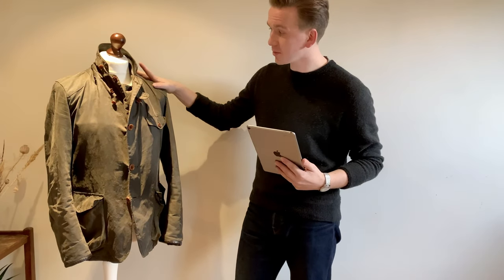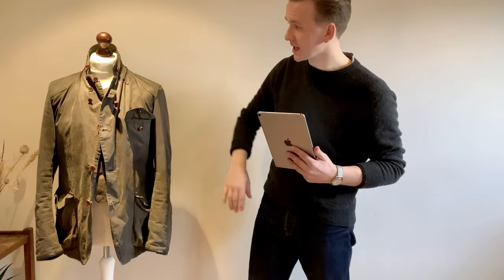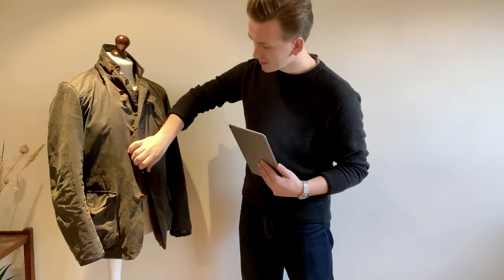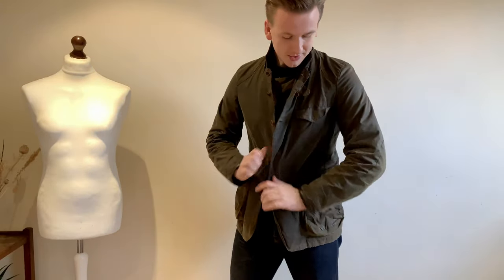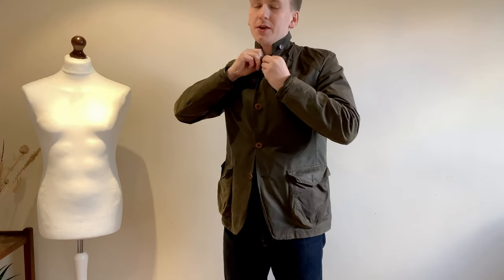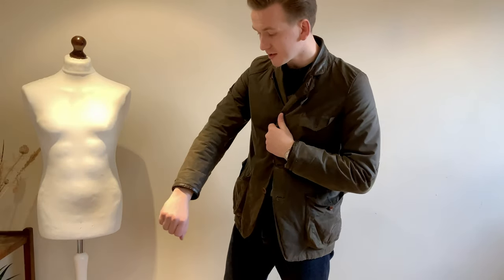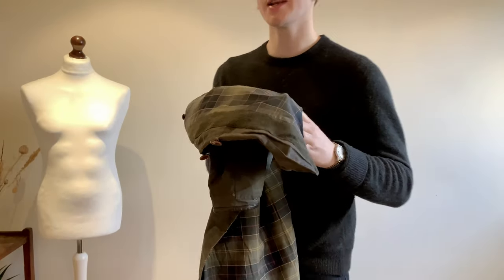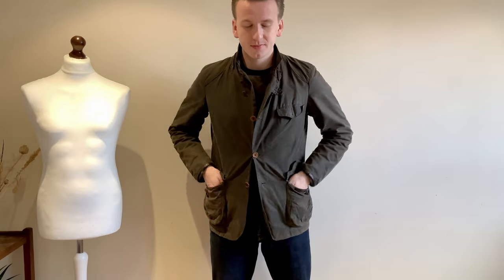Barbour To Ki To Skyfall Sports Wax Jacket In Depth Review | Wax and Tartans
The first in a series of video run downs of in demand Barbour jackets. In this episode I’ll be going through the Barbour Tokito Skyfall jacket and comparing it to the Barbour Lutz.